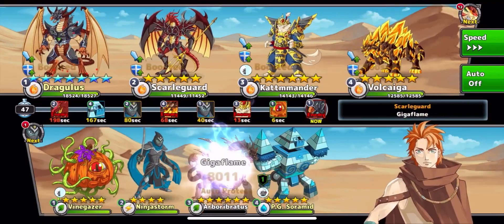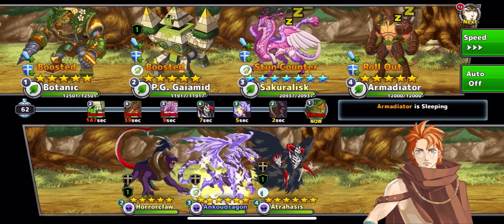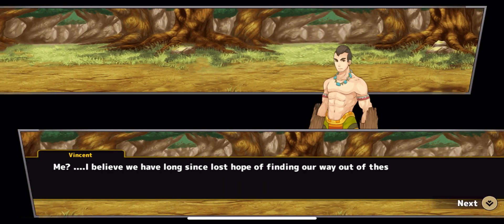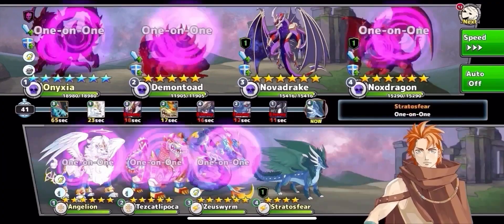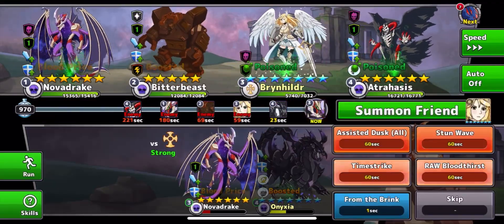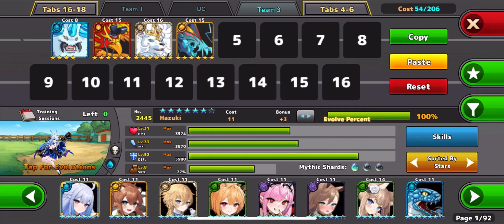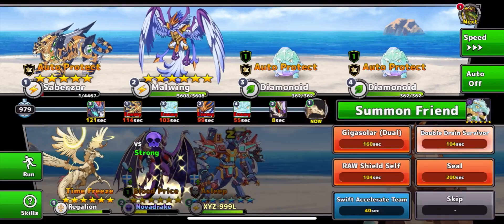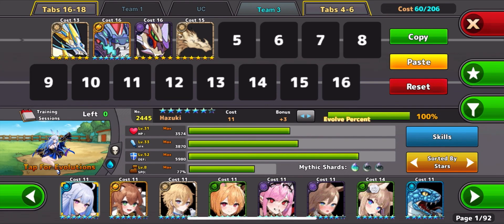Neomonsters Challenge: I’m the Master of Kujira Island!!!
Today I conquer this event like no other event has ever been conquered before. I hope you enjoy my battles become the Master of Kujira Island!